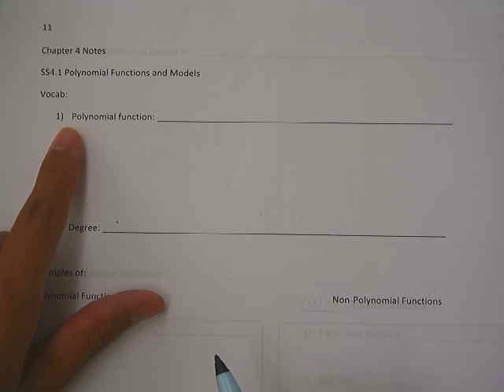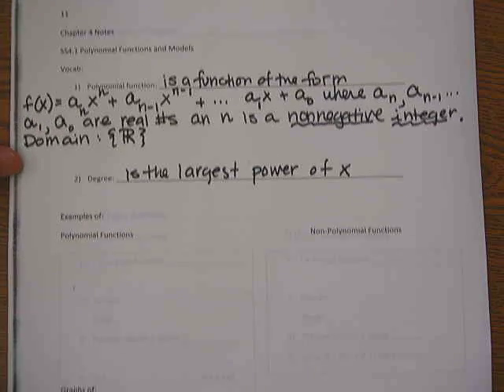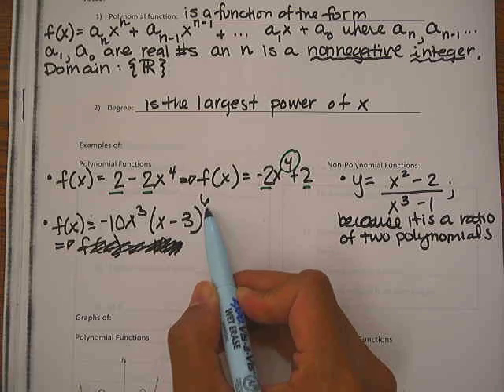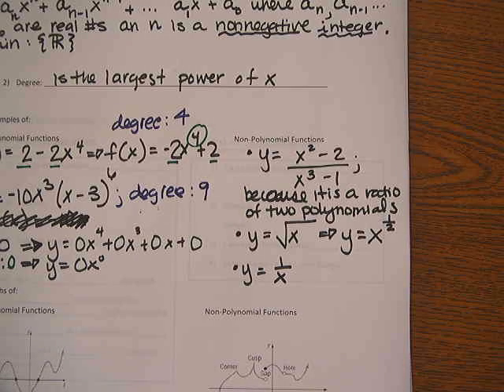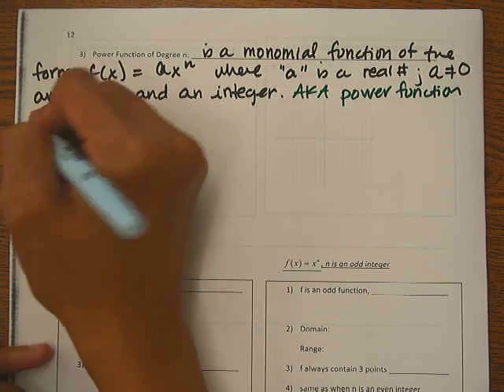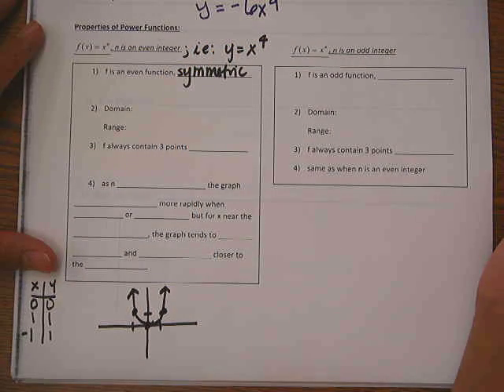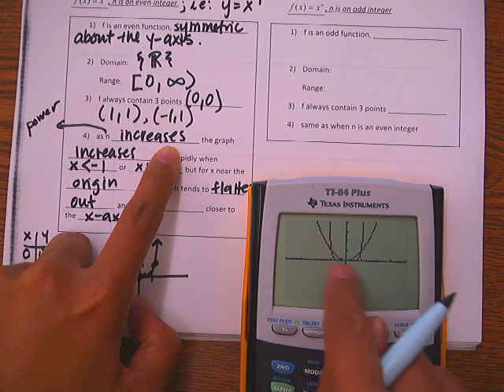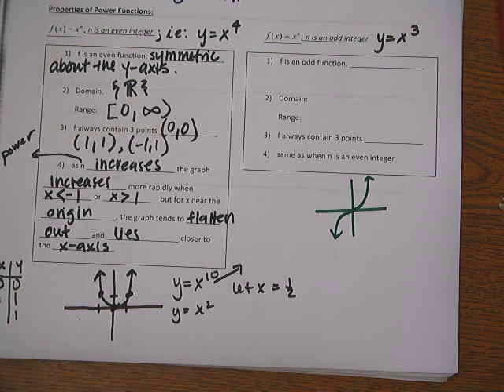4 1 vocab1 3